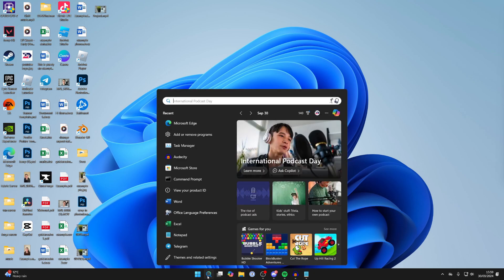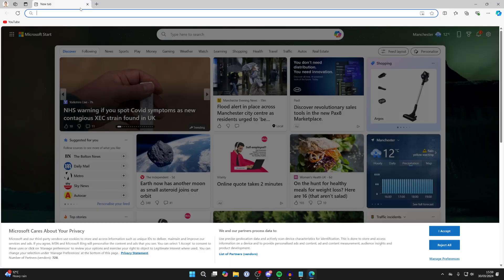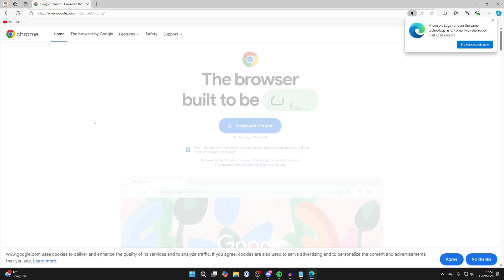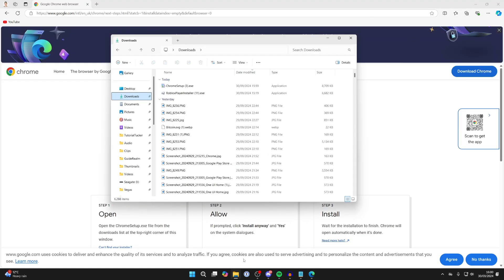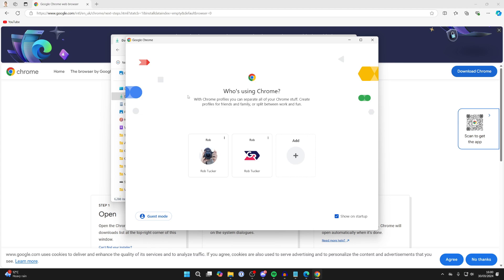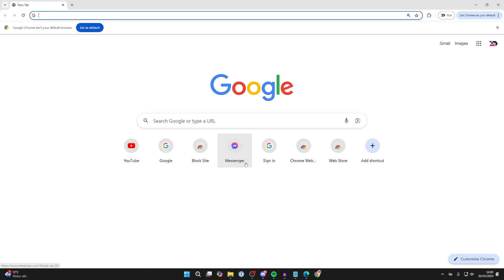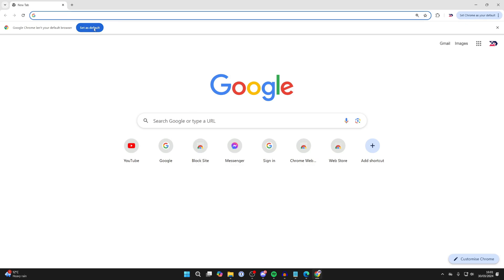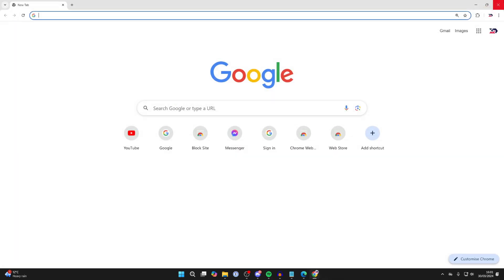How To Download & Install Google Chrome In Windows 11 - Full Guide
Learn how to download and install google chrome in windows 11 in this video.

GuideRealm